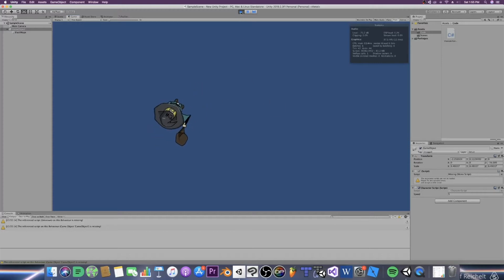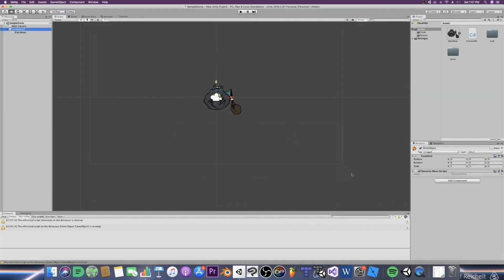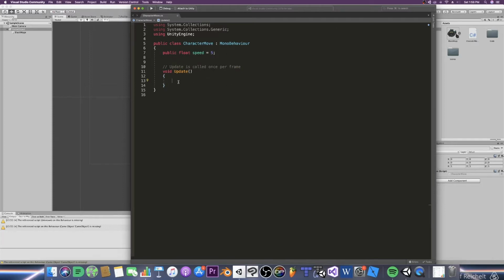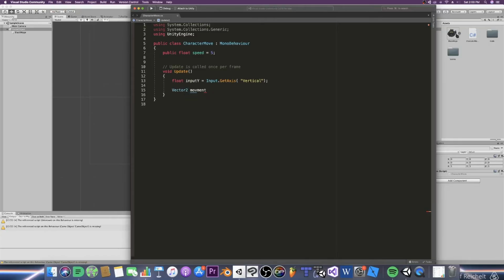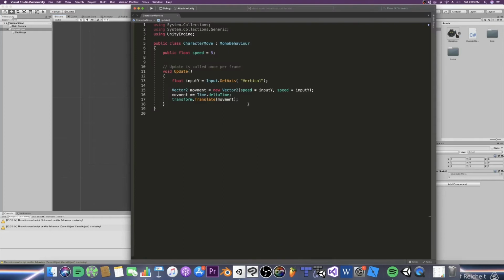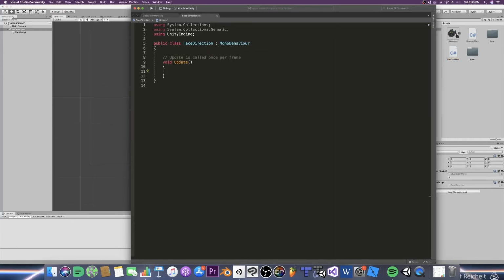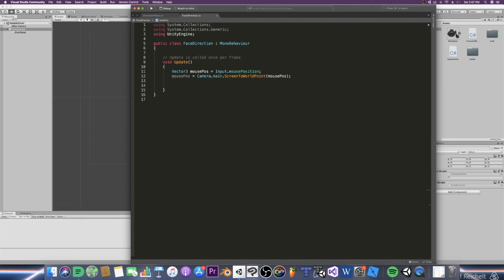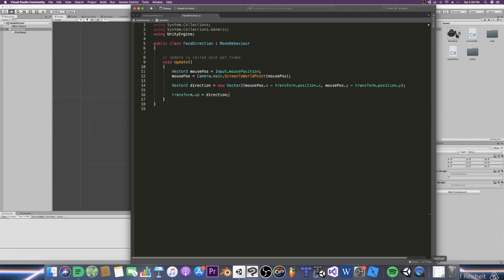2D Character Controller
I wanted to make a tutorial vid about how to make a basic 2D character controller.
We are getting more bold here people!